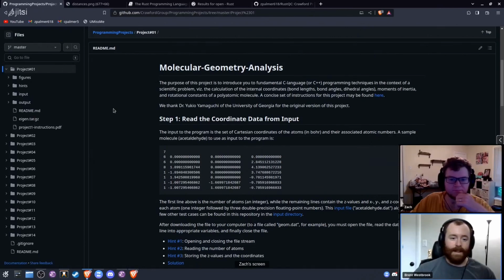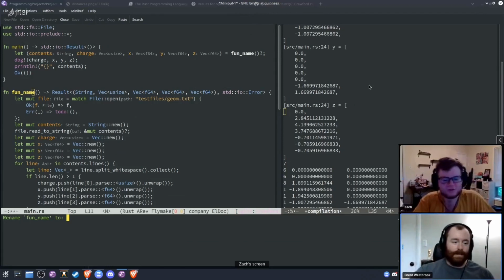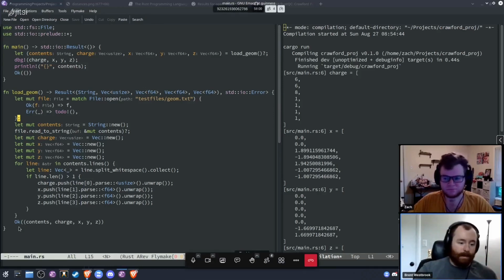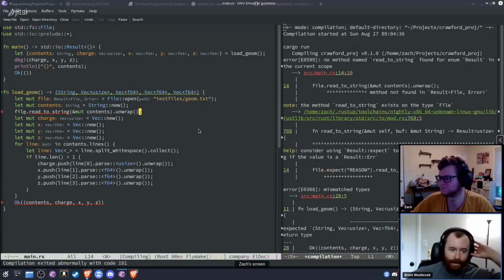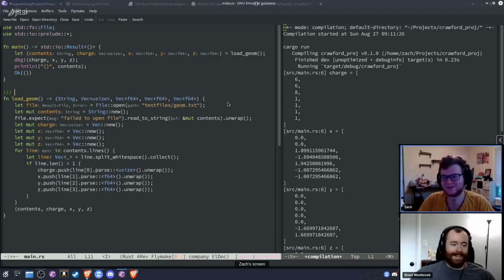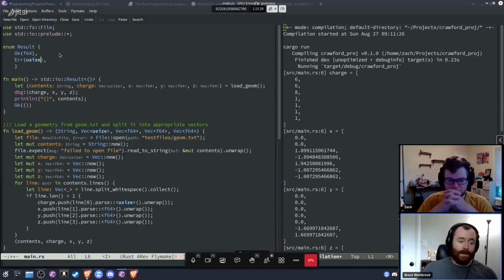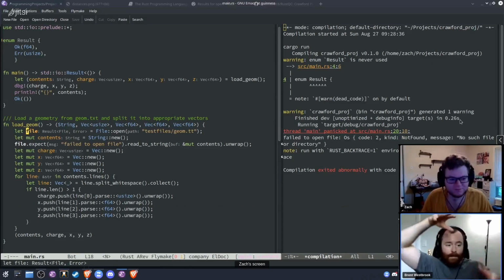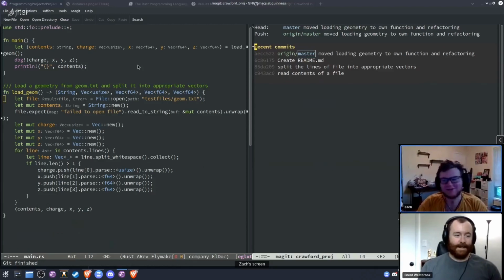Teaching Rust | Part 2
In this video, I continue helping my good friend @CZPalmer get started with programming using Rust. We take a break from adding new features to refactor his existing code, with a specific focus on Results.

Time stamps
00:00:00 Introduction
00:03:37 Extracting a function with eglot
00:12:40 Discussing unwrap instead of ?
00:14:53 Larry cameo
00:17:58 Switching to unwrap
00:33:33 Doc comment syntax
00:38:02 Writing our own Result
00:45:58 When to use unwrap
00:56:38 Wrapping up